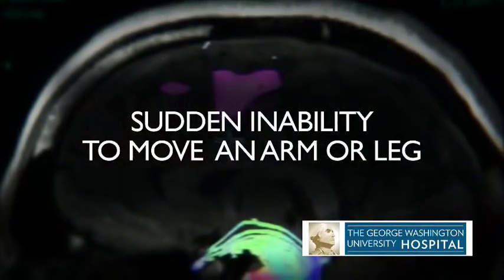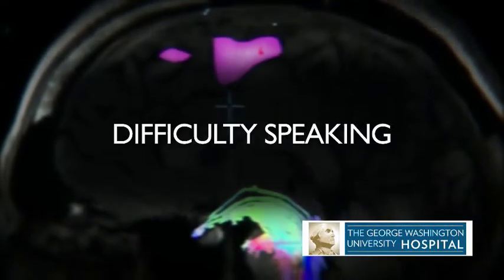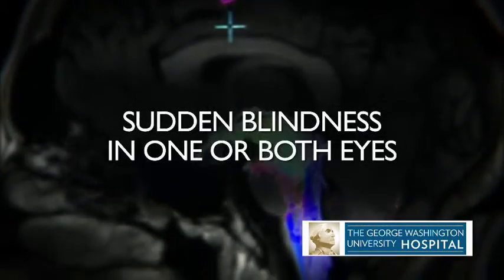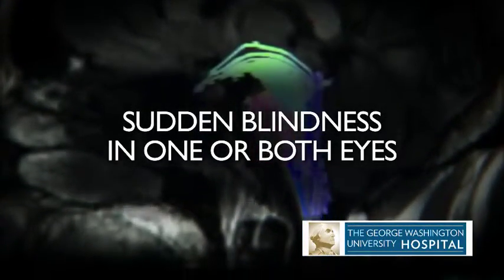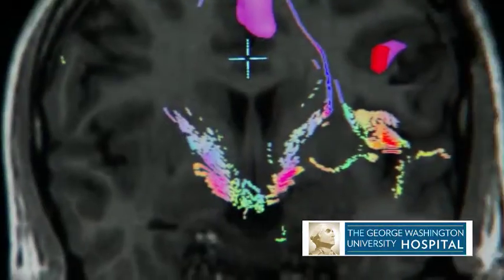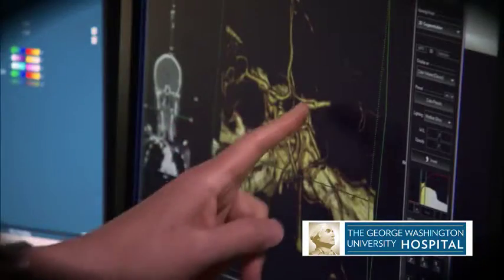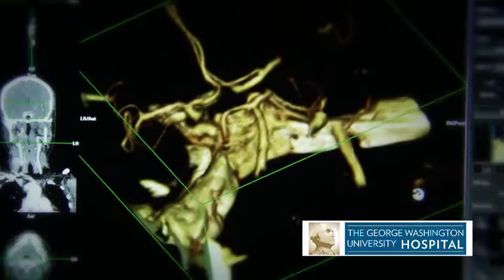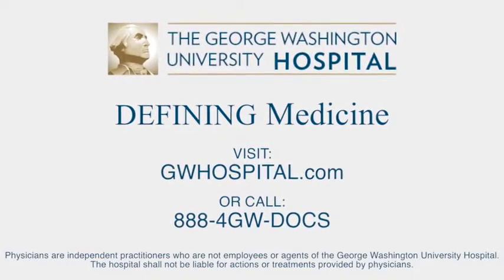Stroke Warning Signs - GW Hospital Stroke Center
Learn the warning signs of a stroke and how the multidisciplinary team at The George Washington University Hospital cares for stroke patients.
to learn more about stroke care.